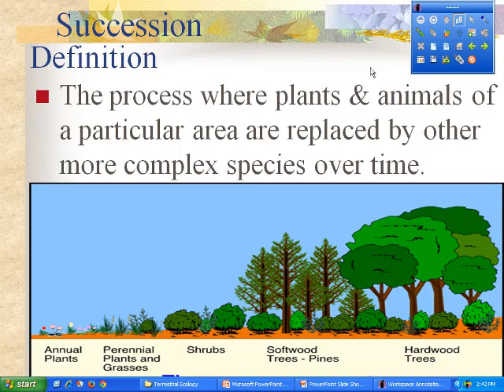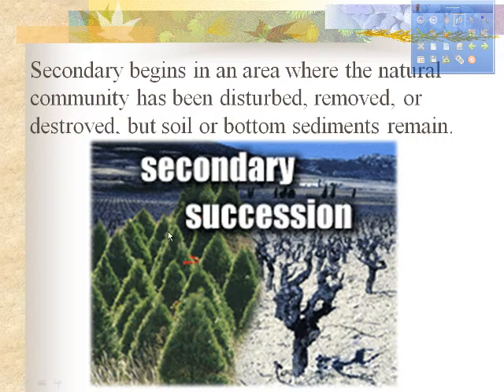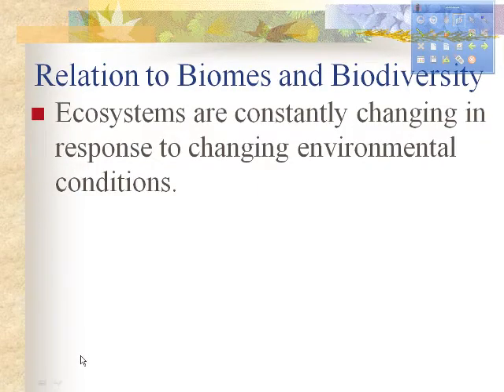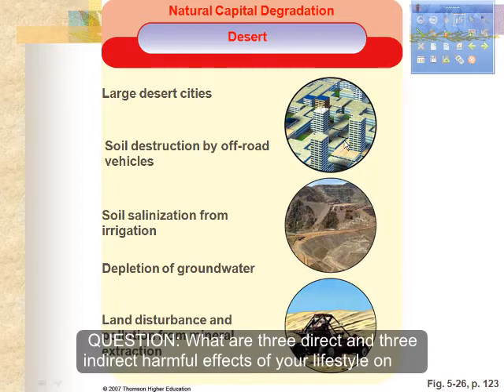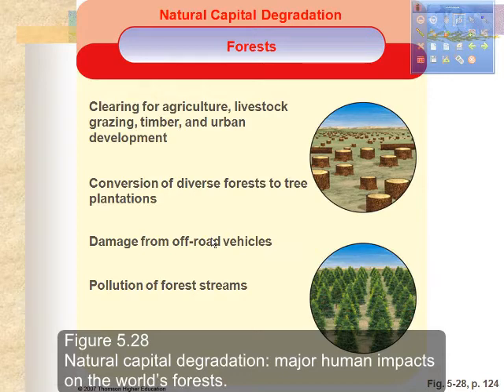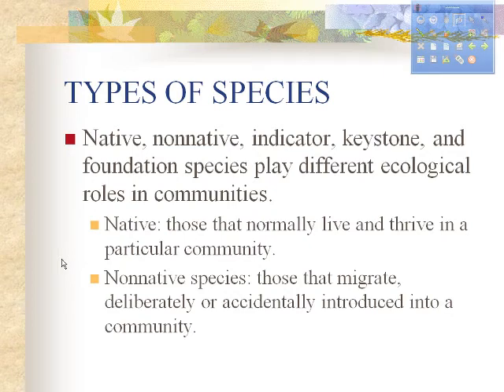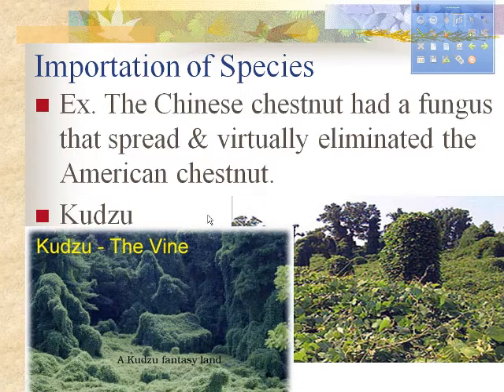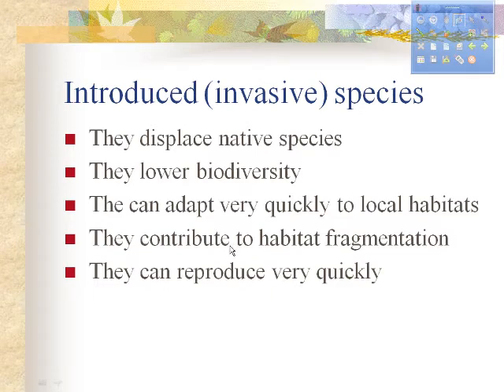terrestrial ecology 6